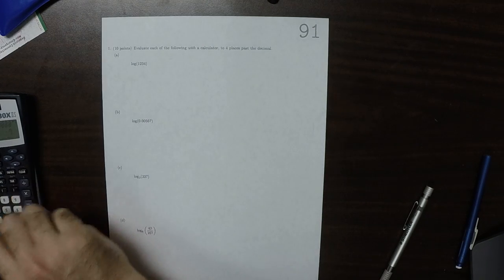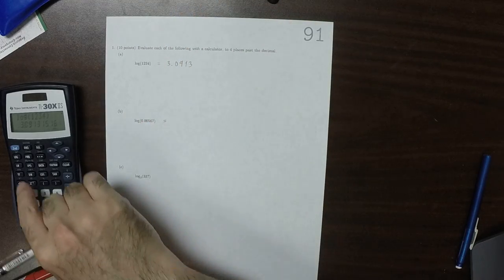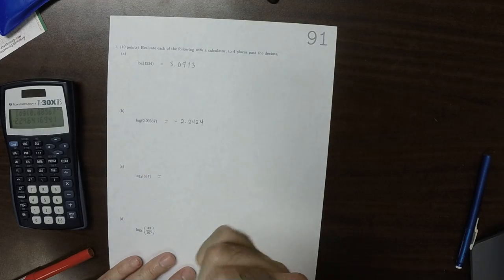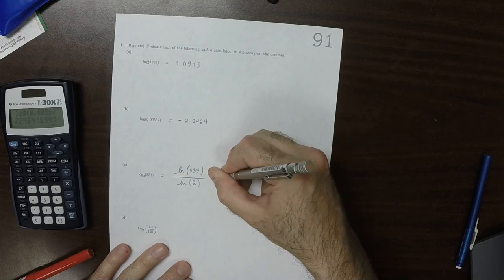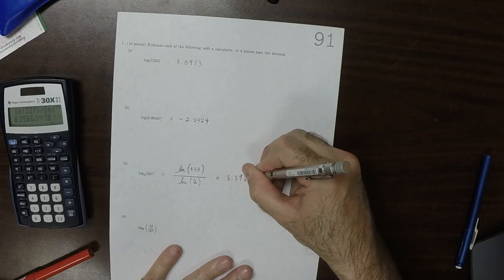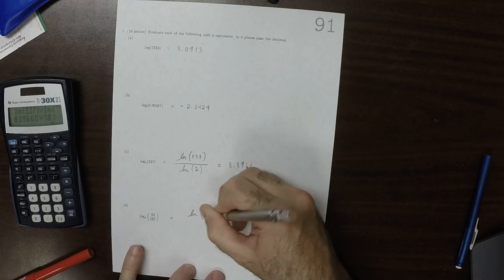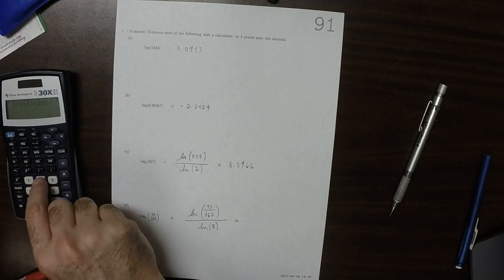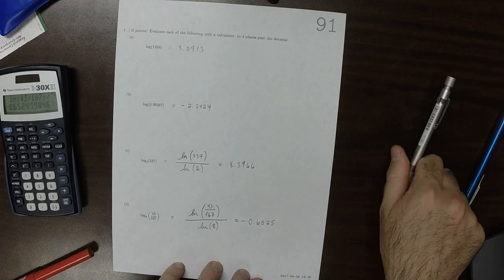17s MATH 1314: whw_91